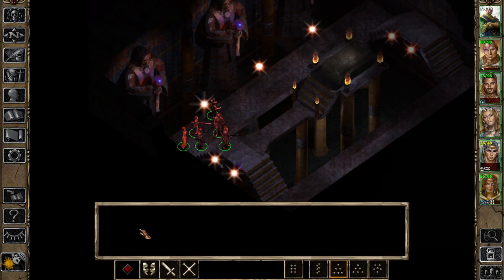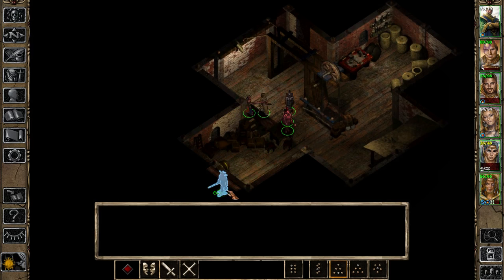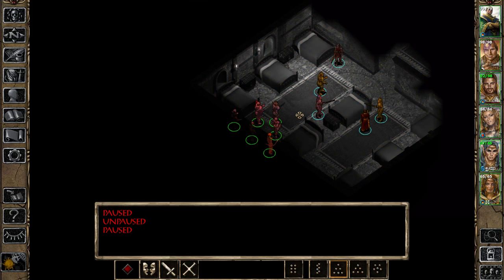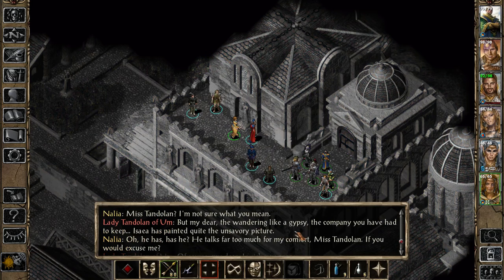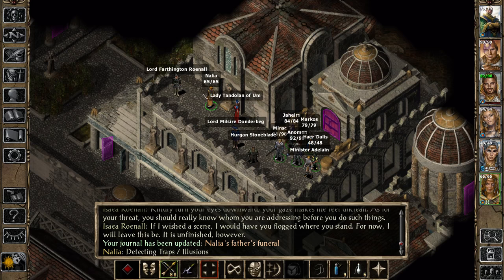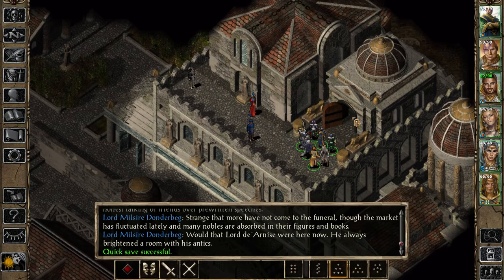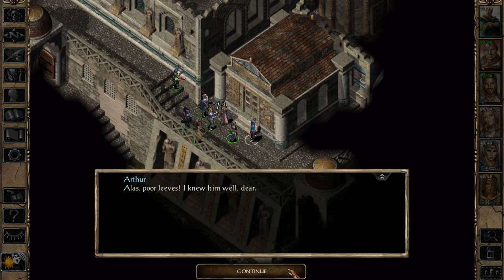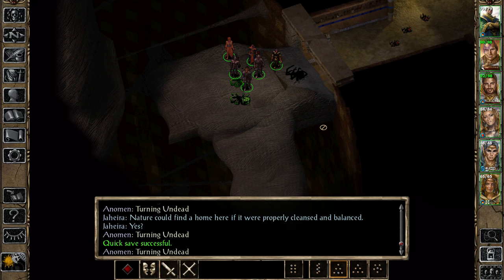Funeral - Let's Play Baldur's Gate 2: Shadows of Amn #40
Let's Play Baldur's Gate 2: Shadows of Amn: Enhanced Edition, boy that's a mouthful! Of course, after we got done with the first game, playing Markos, chaotic neutral wild mage, it's time to continue the adventure.

For technical reasons, I'm playing the enhanced edition, but I personally prefer the look and feel of the original one (with the Unfinished Business mod). I'm sure it's gonna be a lot of fun though, particularly because I never finished the EE of Baldur's Gate 2 before, so I'm looking forward to it!